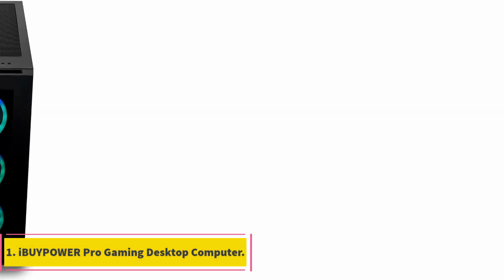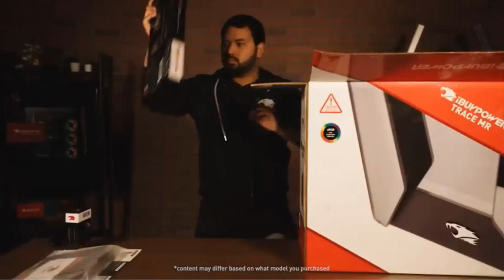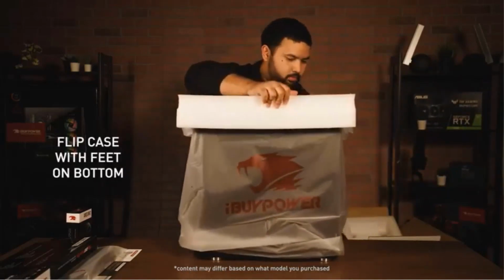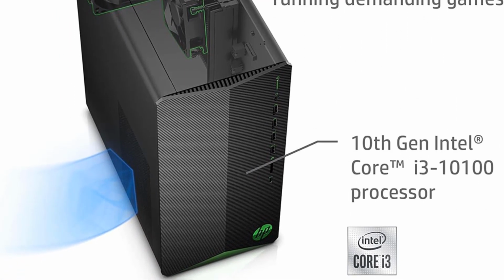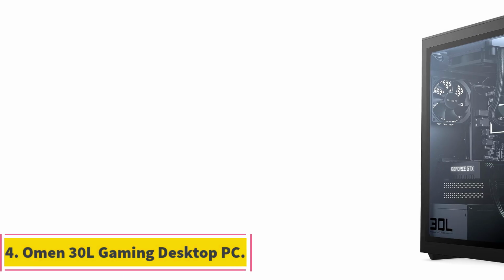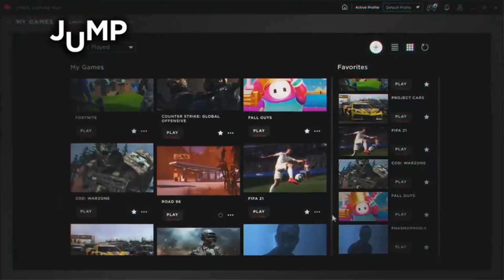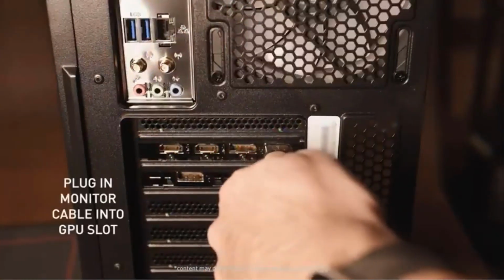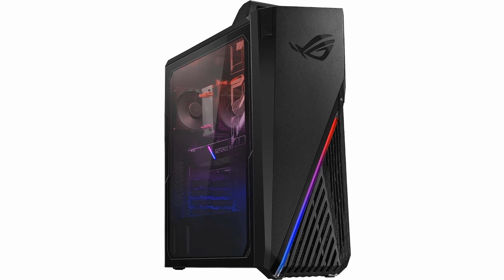✅Best Gaming Desktops 2024 | Top 5 Gaming Desktops Review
1. iBUYPOWER Pro Gaming Desktop Computer.

2. HP Pavilion Gaming Desktop.

3. SkyTech Shadow 3.0 Gaming PC.

4. Omen 30L Gaming Desktop PC.

5. ROG Strix GA15 Gaming Desktop.

Hey guys in this video we are going to be checking out the Best Gaming Desktops. You Can Buy Right Now. We made This List Based On Our Personal Opinion and hours of research & we have listed them based on the type of features and Price. We have Included options for every type of user so whether you are looking for the best budget.

Which desktop is best for gaming?
Is PC gaming worth it 2023?
How much is a good gaming PC?
Is GTX 1650 good for gaming?
Is 8 GB RAM good for gaming?
How much RAM do AAA games use?
Is 32 GB RAM overkill for gaming?
Is 128 GB RAM too much?

best gaming pc under $1000
best gaming pc in the world
best gaming pc build
gaming pc and monitor
best budget gaming pc
best prebuilt gaming pc
skytech gaming pc
alienware gaming pc

      owners.